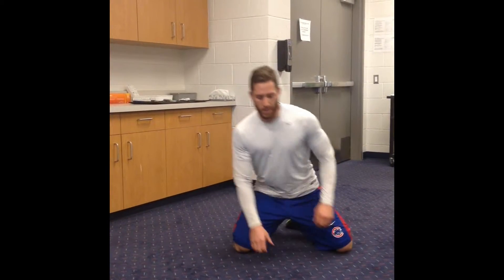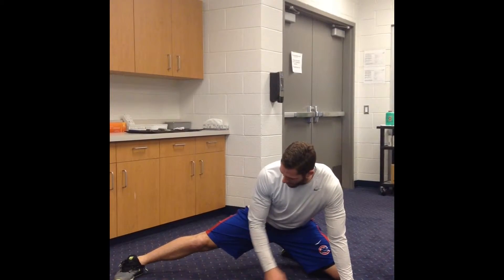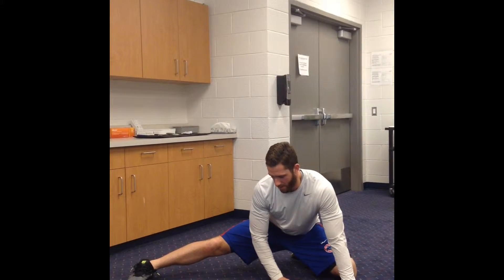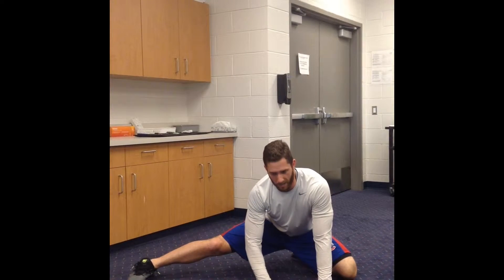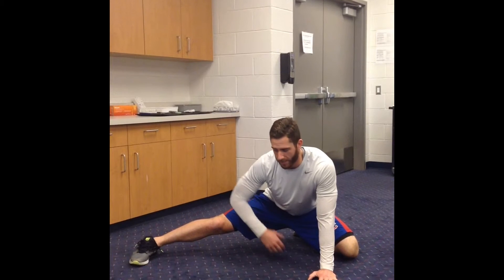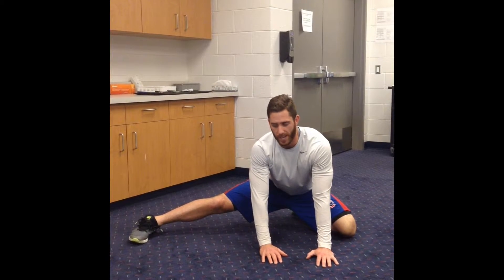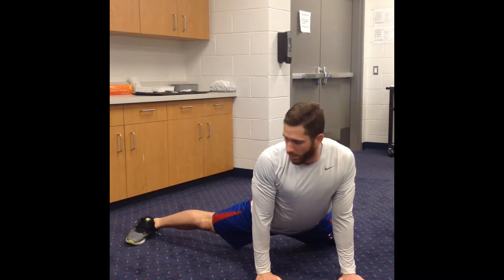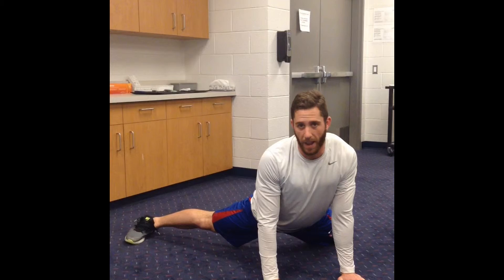Groin Stretch Long